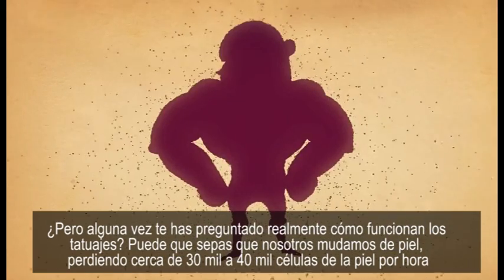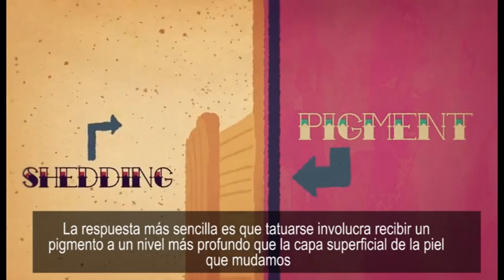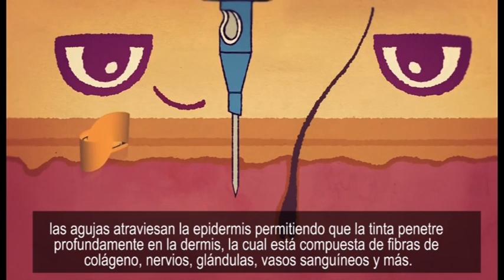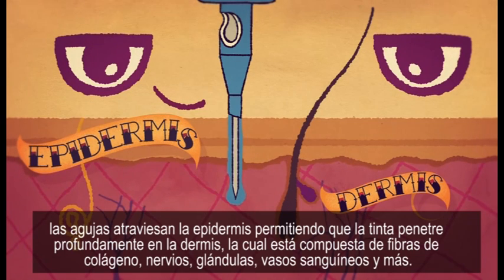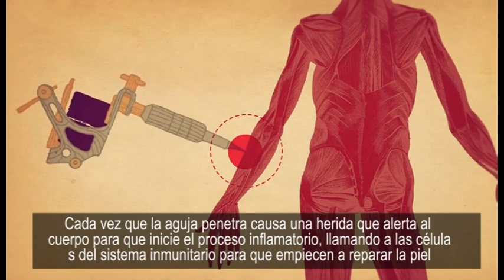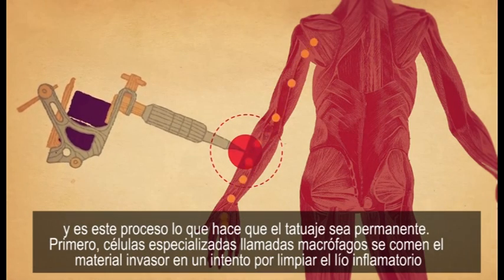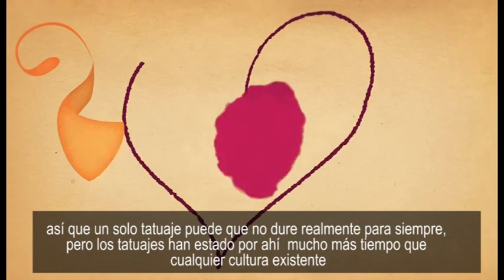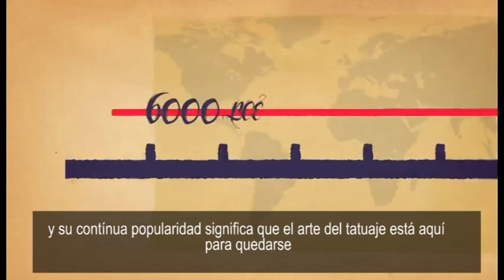La ciencia del tatuaje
This video belongs to TED-Ed. The original title of the video is ''What makes tattoos permanent? - Claudia Aguirre''.